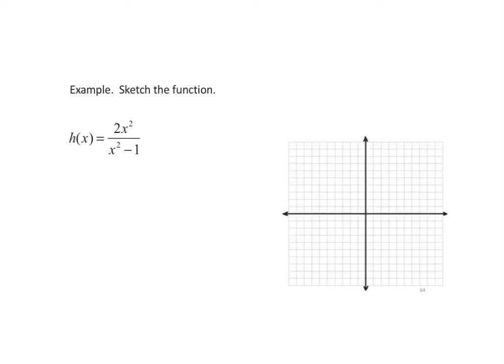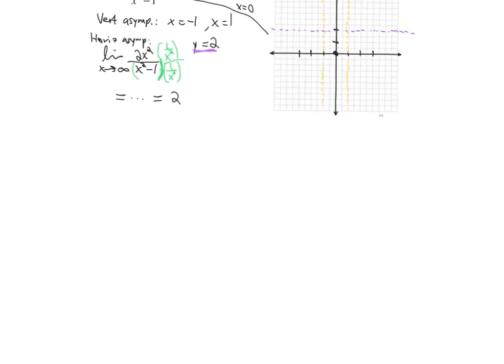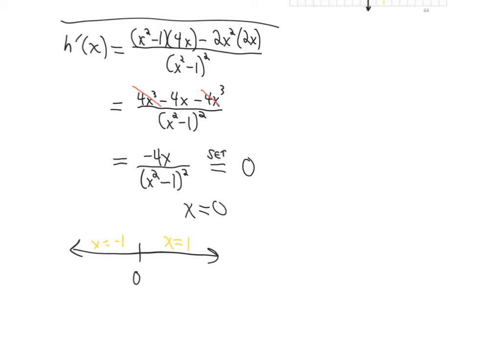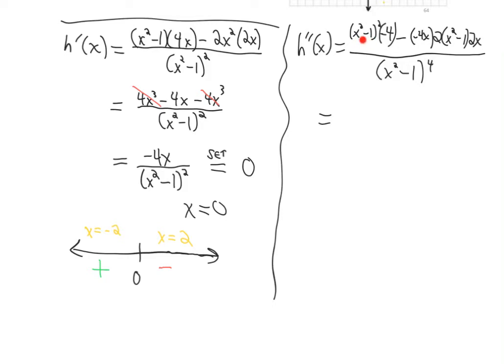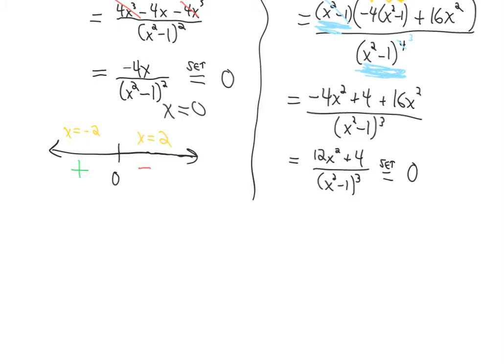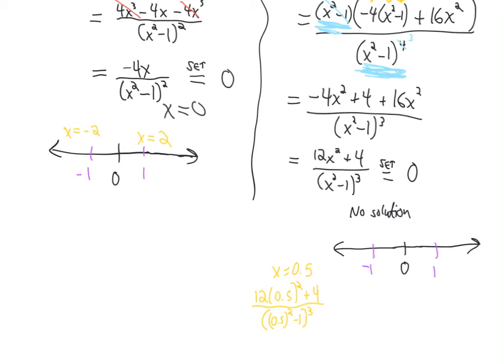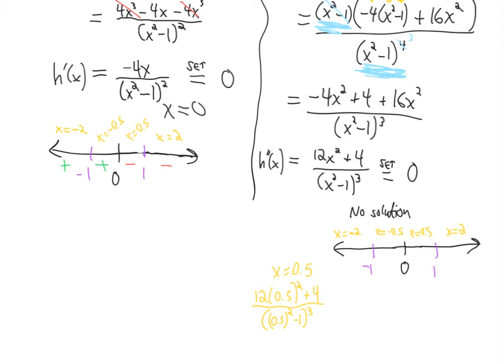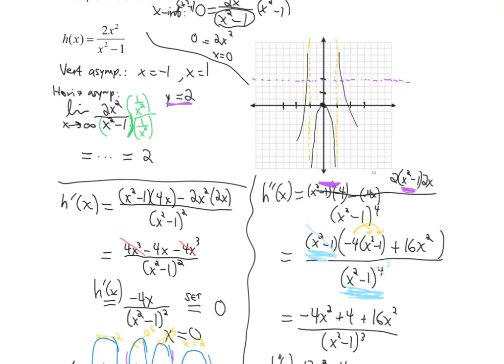Math 005A Section 3.5 Summary of Curve Sketching (Part 2)